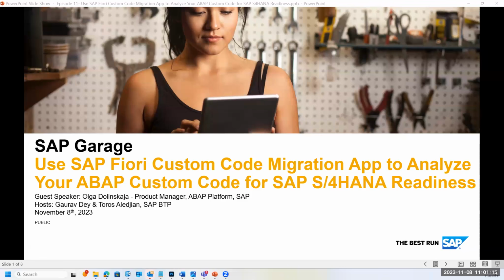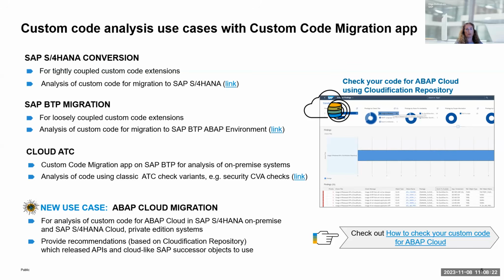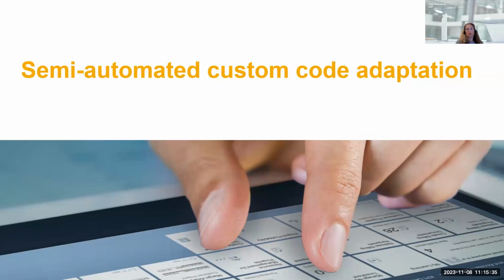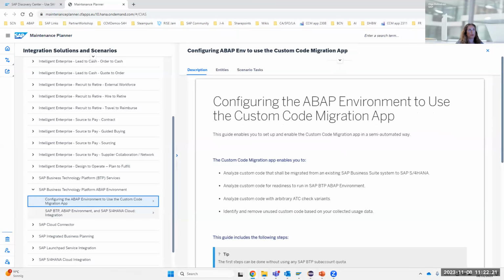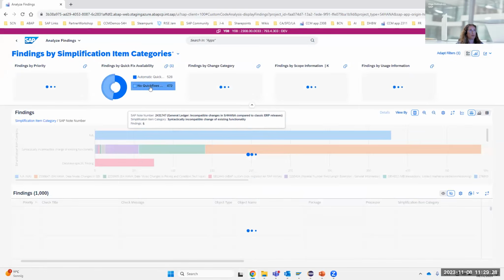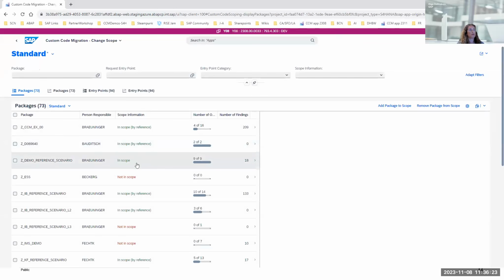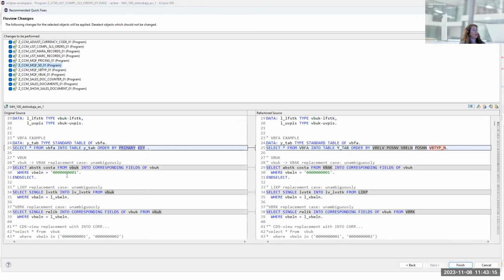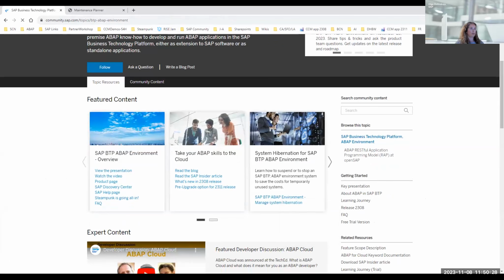Use SAP Fiori Custom Code Migration_global | SAP Garage 2023 Episode 11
Over past years SAP customers have heavily extended and modified SAP solutions. There are SAP ERP systems with a few million lines of custom code. During a system conversion to SAP S/4HANA customers need to define the scope of custom code for migration and adapt those custom code objects which contain incompatibilities with SAP S/4HANA. Thereby identification and automated removal of obsolete code will significantly save costs for the adaptation and future maintenance of custom code. Advanced analysis of issues in custom code will help better understand custom code impact and plan adaptation efforts.

Custom Code Migration app offers you the opportunity to analyze ABAP custom code in an on-premise SAP Business Suite System for SAP S/4HANA readiness. The app runs in the SAP BTP, ABAP environment, performs based on the remote ABAP test cockpit SAP S/4HANA readiness checks for the custom code in your on-premise SAP system and provides custom code analysis results with comprehensive filtering and navigation capabilities.

Furthermore the Custom Code Migration app identifies the unused custom code based on the collected usage data, and this enables you to remove it during system conversion to SAP S/4HANA. Generally using Custom Code Migration app you can analyze your custom code for SAP S/4HANA or SAP BTP readiness, also classic custom code analysis projects (for example SAP CVA checks) are supported.

This mission demonstrates, how the setup time and effort for custom code analysis for SAP S/4HANA can be significantly reduced using the Custom Code Migration app in SAP BTP ABAP Environment. The mission guides you step-by-step through the setup of the Custom Code Migration app, custom code analysis of your system for SAP S/4HANA readiness and highlights the most helpful features.